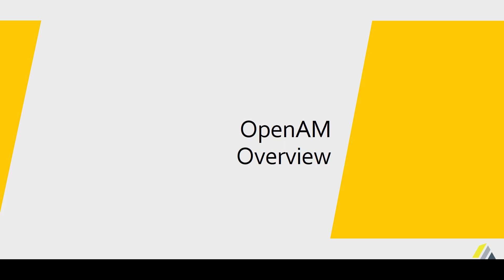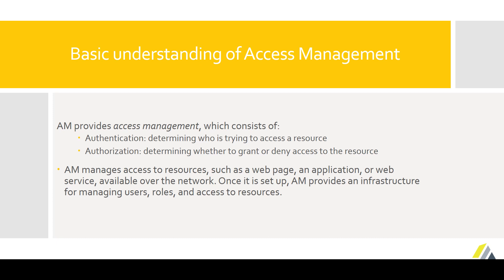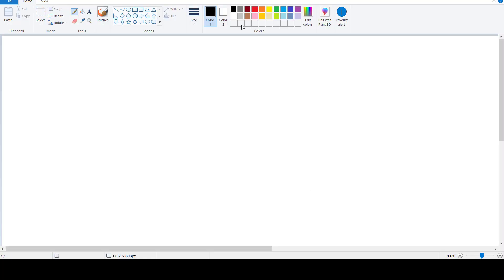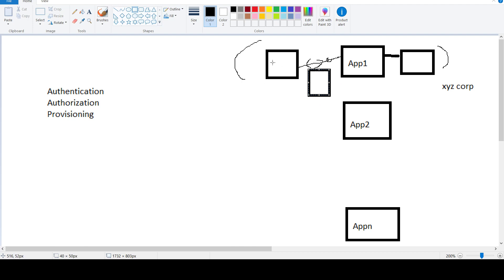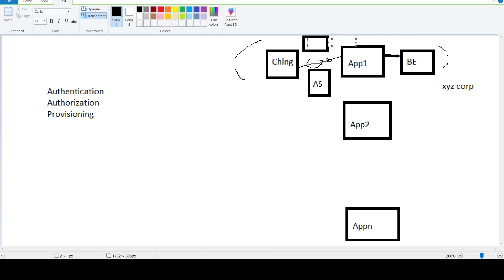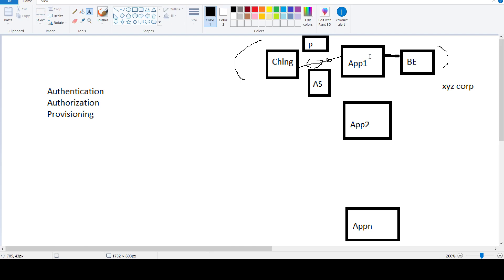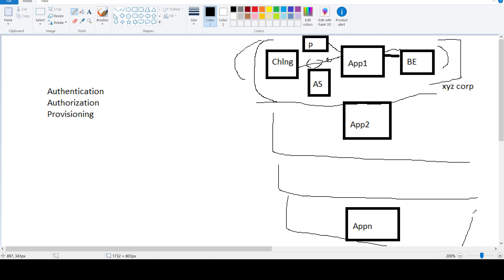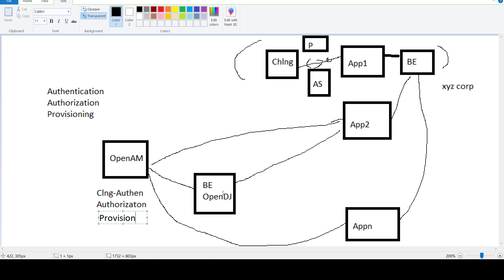WeTrainIAM | ForgeRock OpenAM | Basic Understanding of Access Management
WeTrainIAM and Orbus International  provides trainings in field of Identity and Access
Management with various tools like CyberArk, Sailpoint, ForgeRock, Oracle OIM/OIG, OKTA, Ping, Saviynt IDM, and many more.
For your Training requirements or any queries you may also contact our representative:
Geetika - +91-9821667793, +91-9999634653